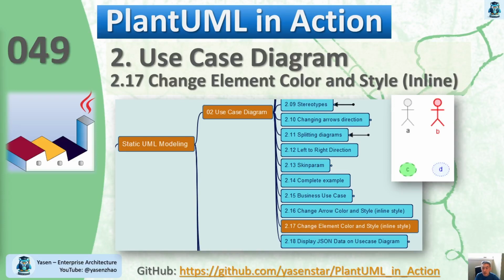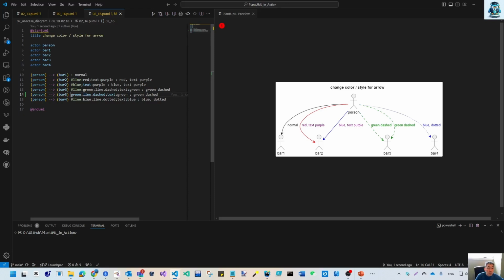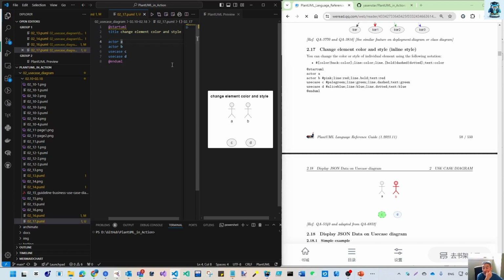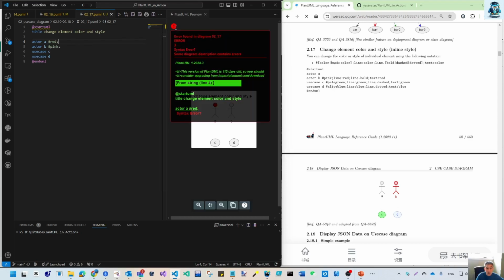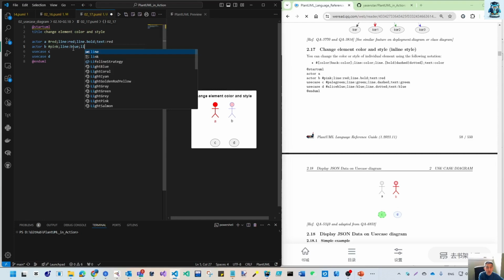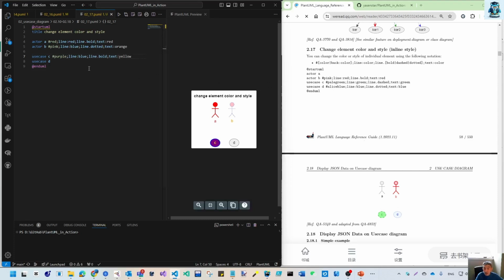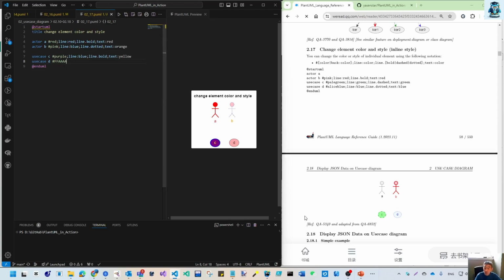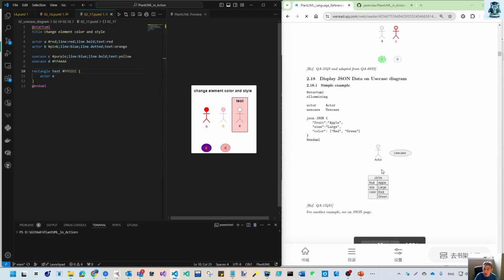PlantUML in Action 049 - 02 Usecase Diagram - 17 Change Element Color and Style